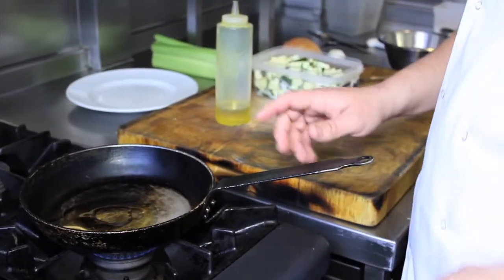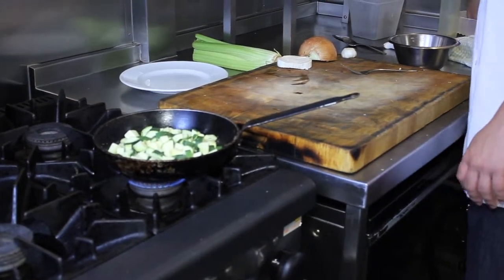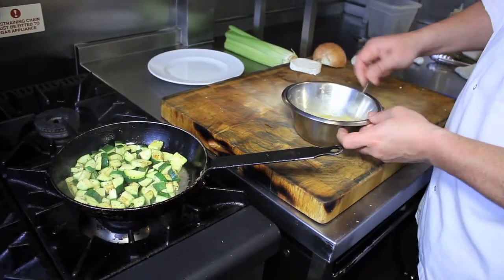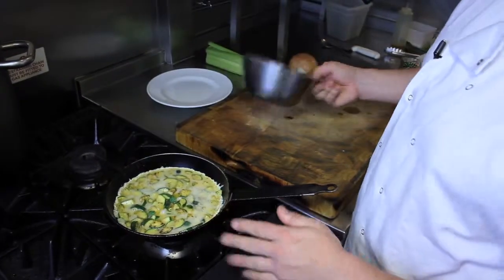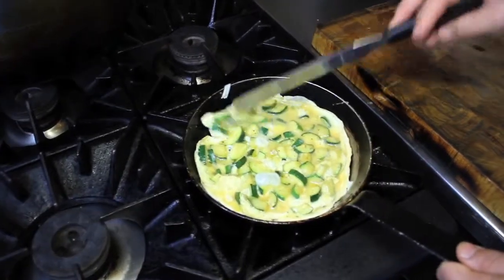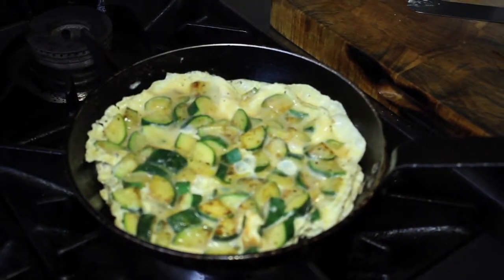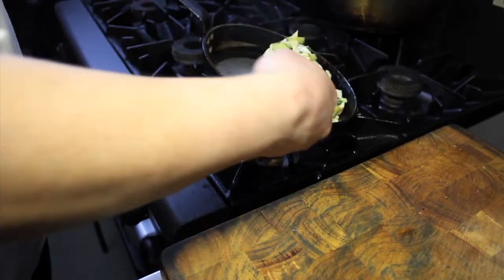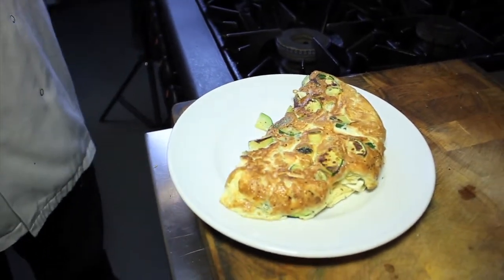Courgette and Goat's Cheese Omelette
Luciano of Hilliard Cafe fame shares recipes.